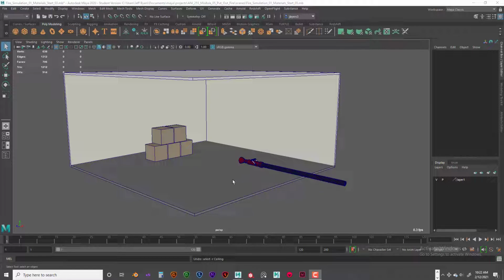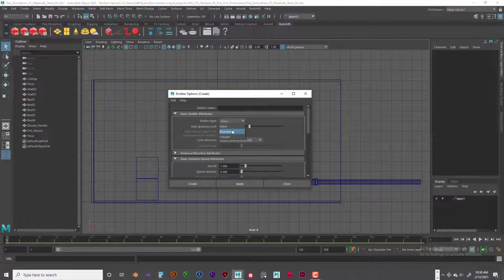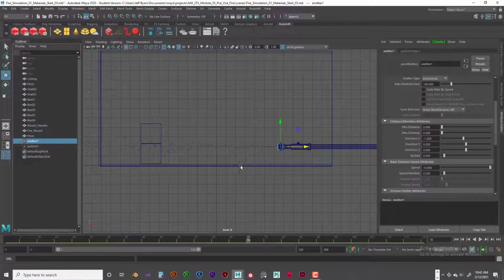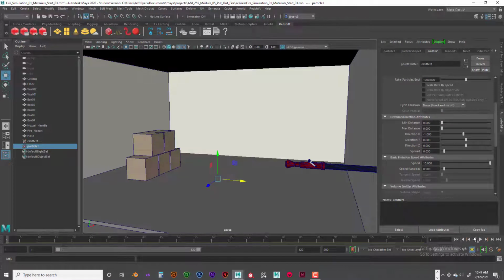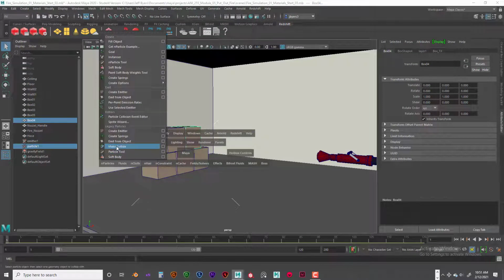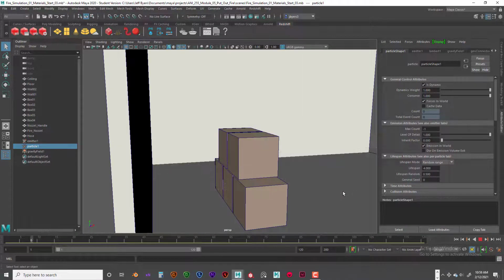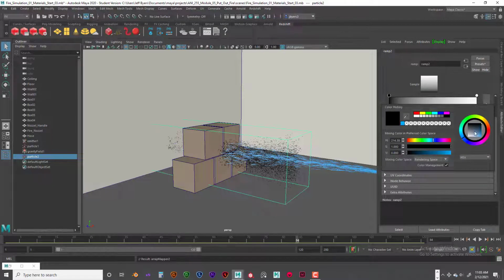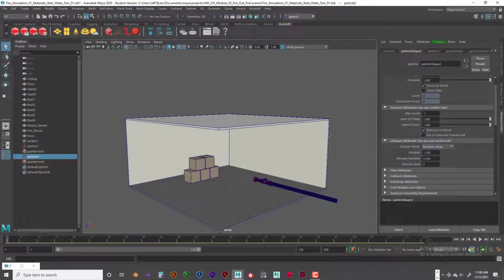ANI 255 Module 05 Water Simulation Part 2